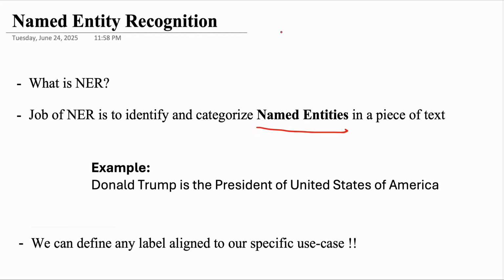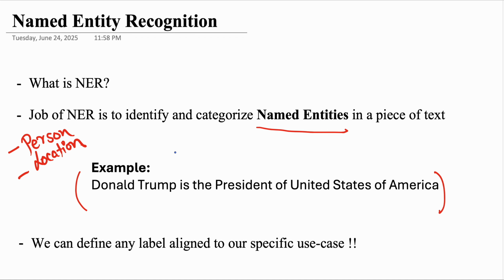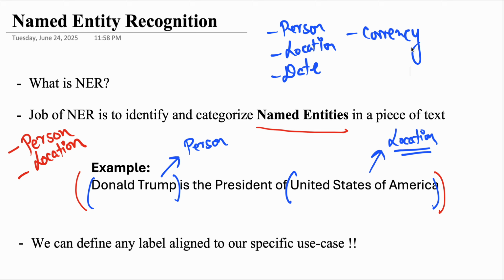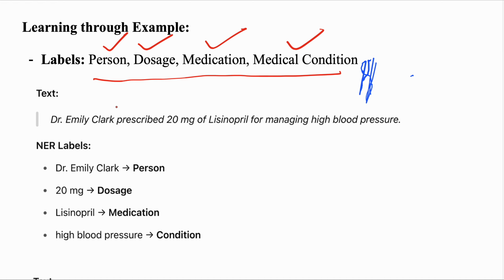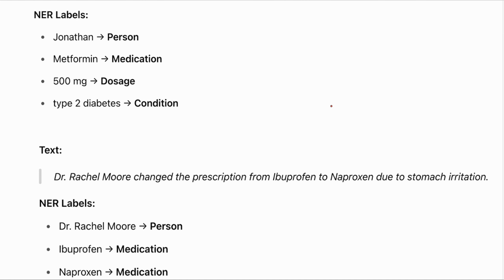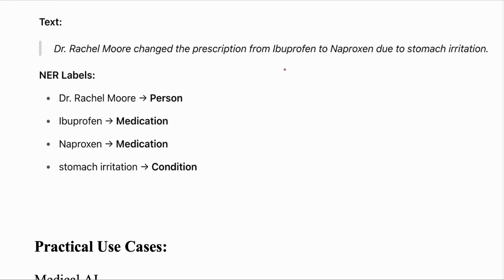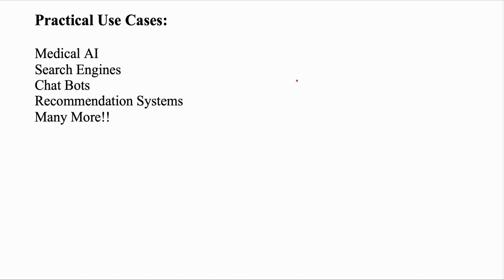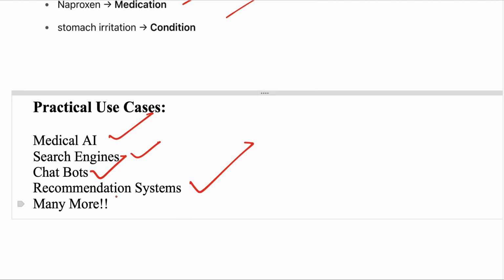Named Entity Recognition Explained in 5 Minutes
In this video, we’ll break down what Named Entity Recognition (NER) is — using simple language and real-world examples from medical texts.
See how machines identify names, medicines, places, and more from plain text.
Perfect for beginners curious about how AI reads and understands language.